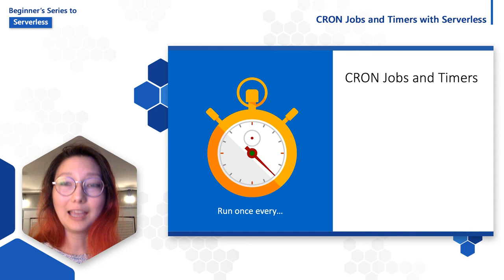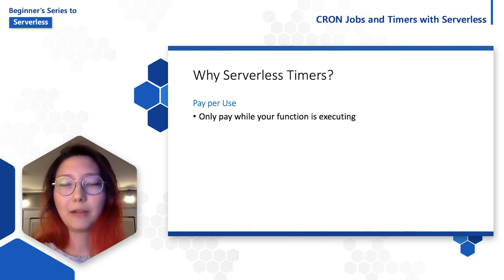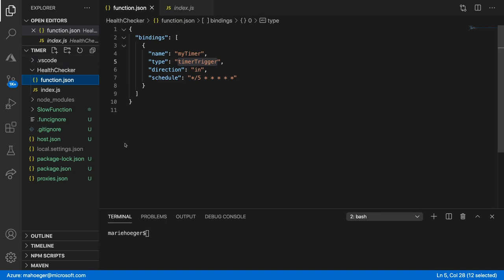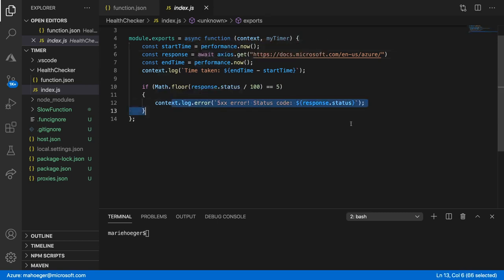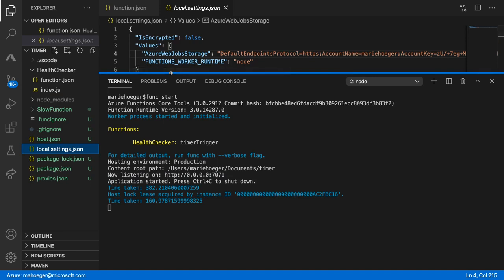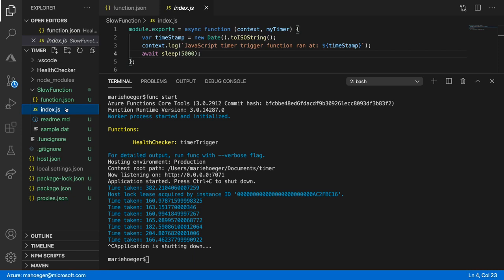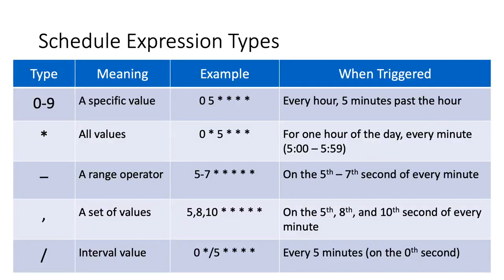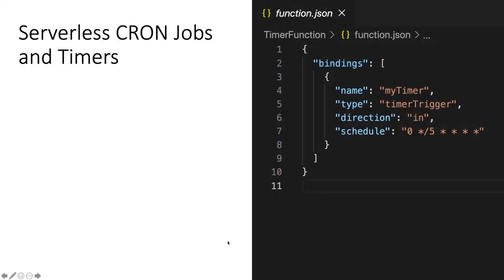CRON Jobs and Timers with Serverless 13 of 16 Beginner's Series to Serverless